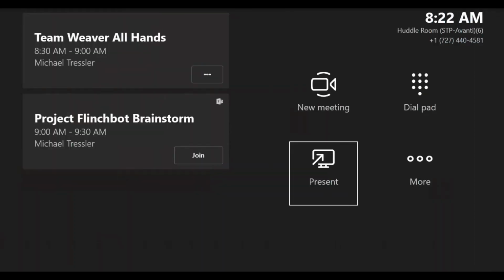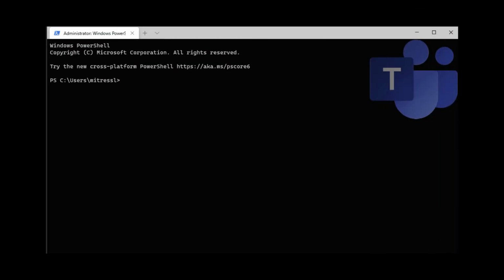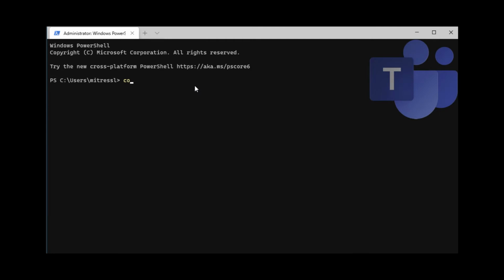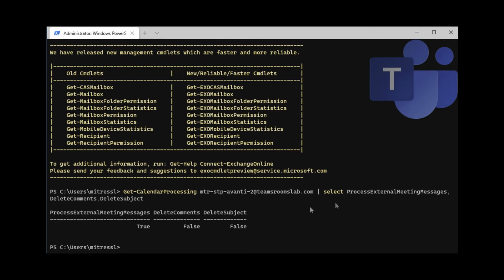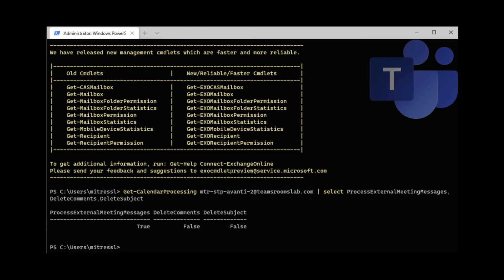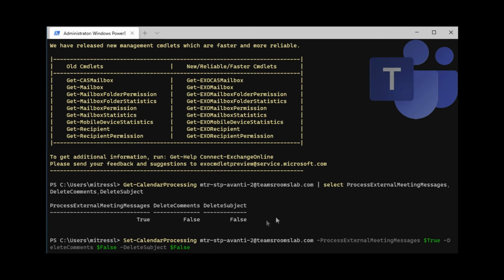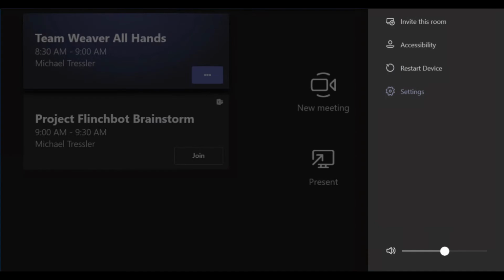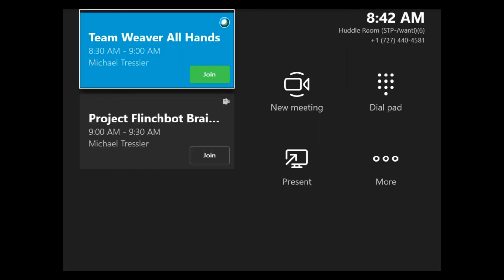Teams Rooms Quick Tips: Configure Guest Join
Teams Rooms Quick Tips are a series of videos to help you get a better understanding of Teams Rooms by showing real-world examples of setting up, configuring, and using Teams Rooms.

This Quick Tip shows you what you need to do to set up Guest Join (aka 3rd Party Join) on Microsoft Teams Rooms. This allows Teams Rooms to join Cisco Webex meeting directly from the console.